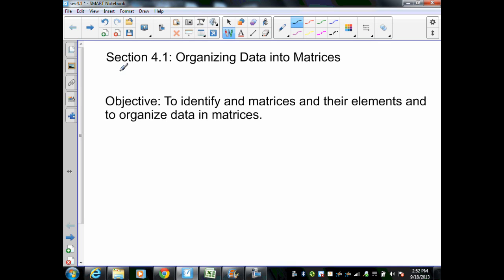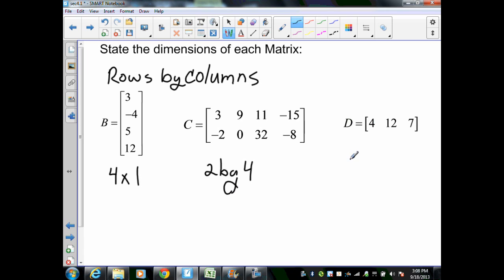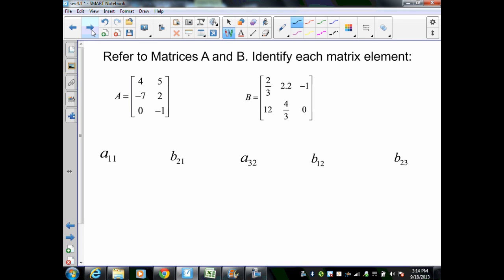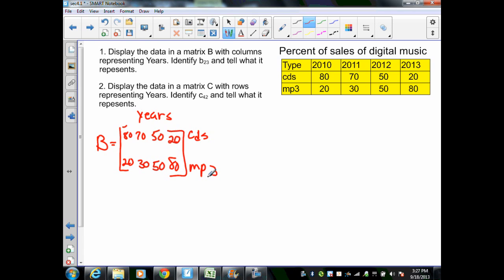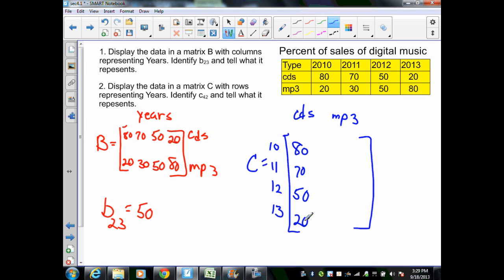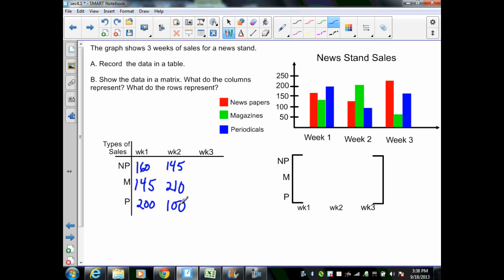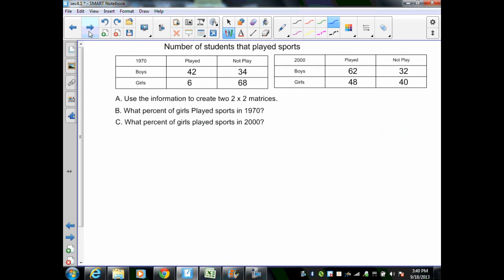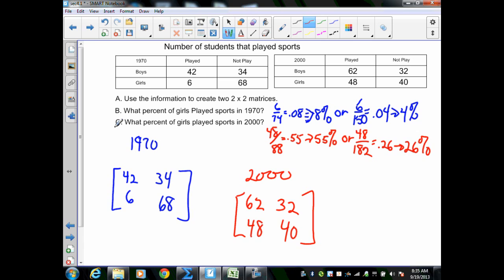Alg II sec4 1 Organizing Data in to Matrices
Defining Matrices, its dimension, and each element in the matrix.